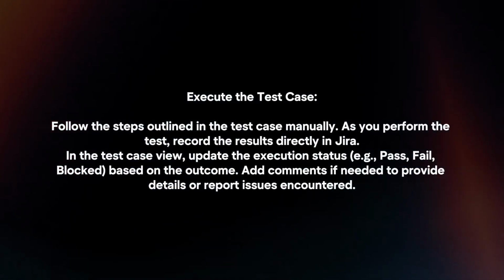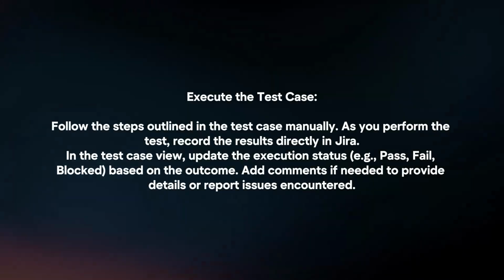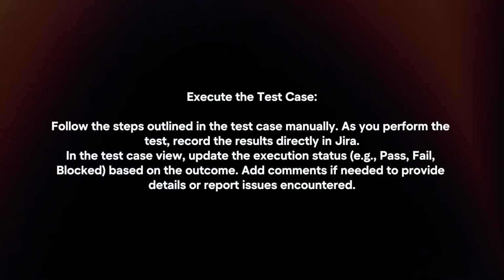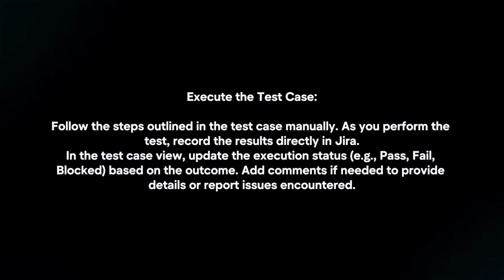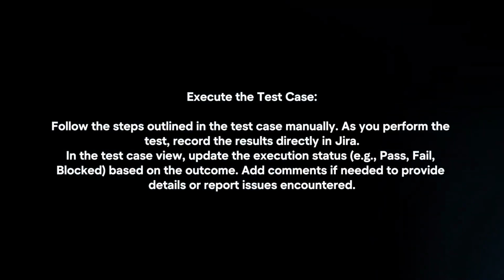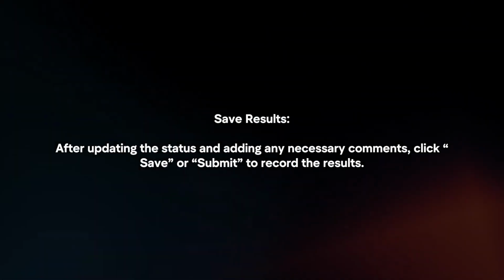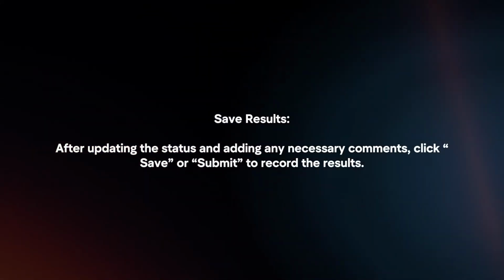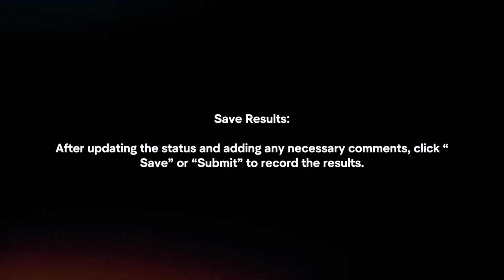How To Execute Manual Test Cases In Jira? (2024)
In this video I will explain In this video I will explain How You Can Execute Manual Test Cases In Jira In 2024.